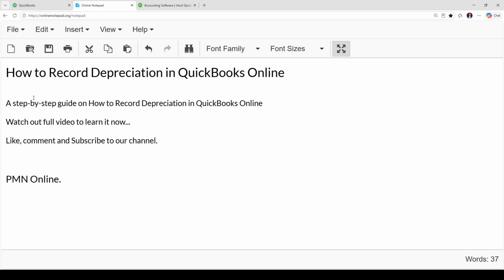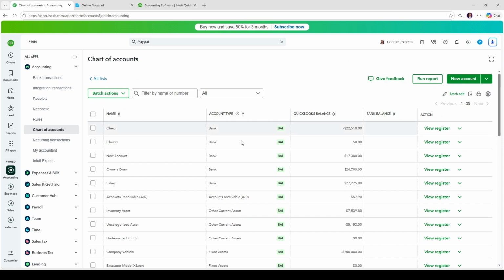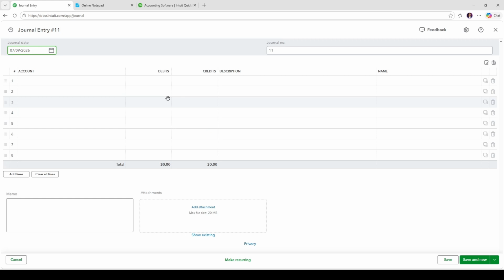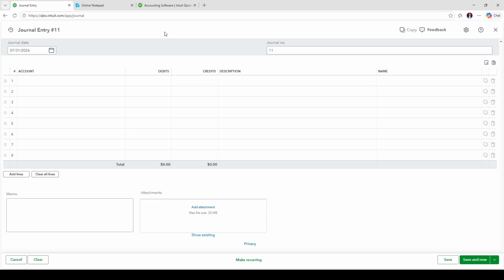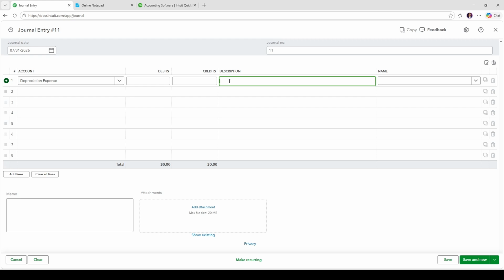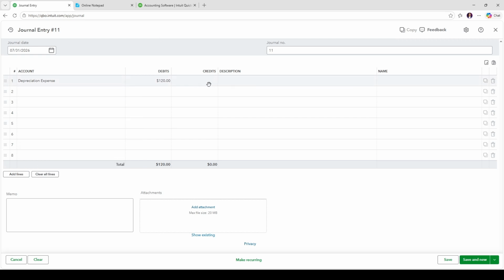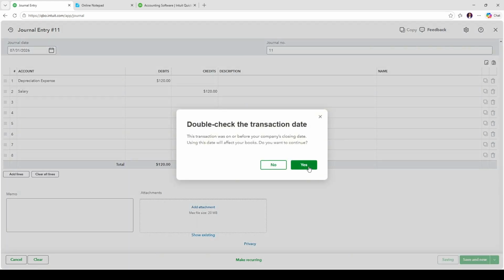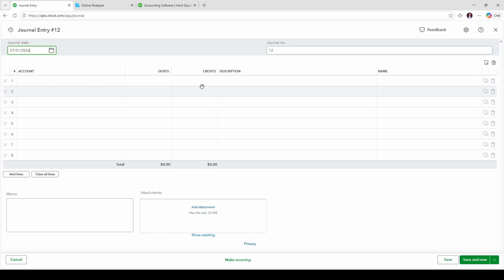How to Record Depreciation in QuickBooks Online Easily 2026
In this video I have shown How to Record Depreciation in QuickBooks Online Easily 2026.

Recording depreciation in QuickBooks Online is a straightforward process that can be efficiently managed in under four minutes. In this tutorial, you will learn the simple steps required to track your business assets' depreciation accurately, ensuring your financial statements reflect the true value of your assets.

Understanding how to record depreciation is crucial for businesses, as it allows for a more accurate representation of financial performance. This feature is especially important for companies that rely on assets, such as manufacturing firms or real estate businesses, to assess profitability and make informed strategic decisions.

By leveraging automation features within QuickBooks Online, you can streamline the depreciation process, saving time and reducing errors. Additionally, with AI and integrations available in this software, you can enhance accuracy and efficiency when managing your financial data.

This video is designed to be beginner-friendly, making it accessible for new users exploring QuickBooks Online. At the same time, it offers valuable insights for professionals looking to refine their accounting practices and optimize their asset management strategies.

You'll learn:
- Step-by-step guide to recording depreciation in QuickBooks Online
- Importance of depreciation in financial reporting
- Use cases for different types of businesses
- How automation can improve your accounting processes
- Tips for beginners and professionals alike

Perfect for small business owners, accountants, and anyone interested in mastering QuickBooks Online for better financial management.

0:00 Introduction
0:40 Step-by-step process
1:30 Importance of depreciation
2:10 Automation features
3:00 Conclusion